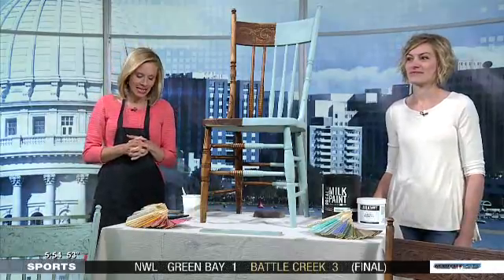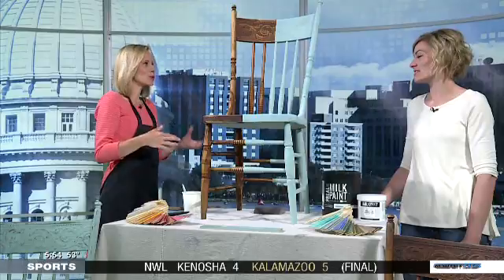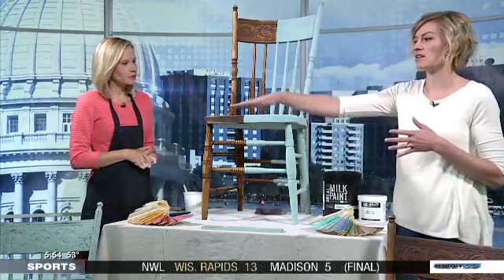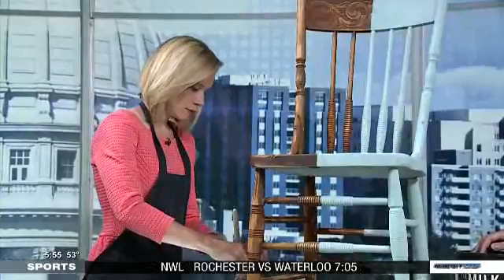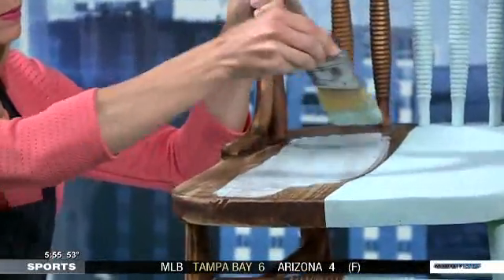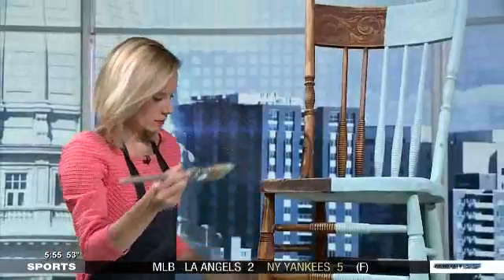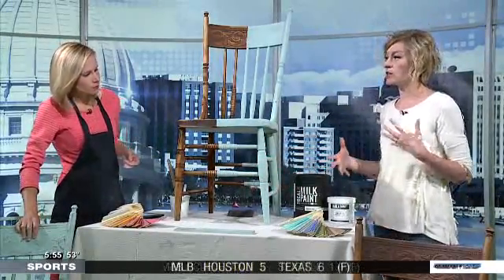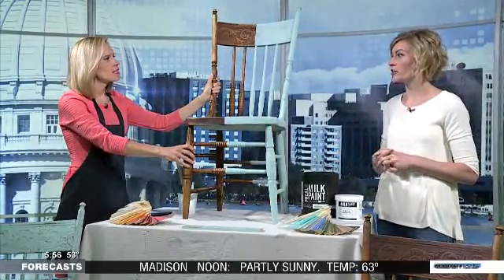Brass Tacks on WKOW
WKOW-Madison WI
Originally aired on June 7th, 2016